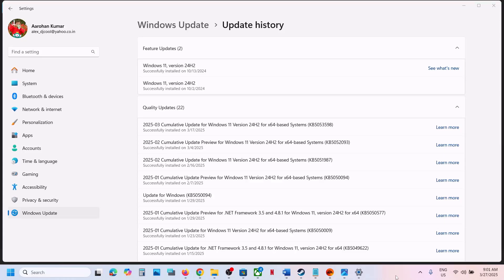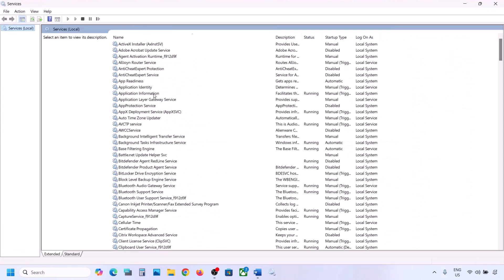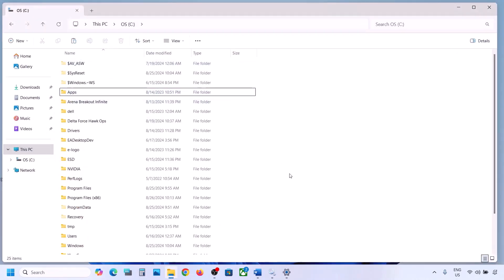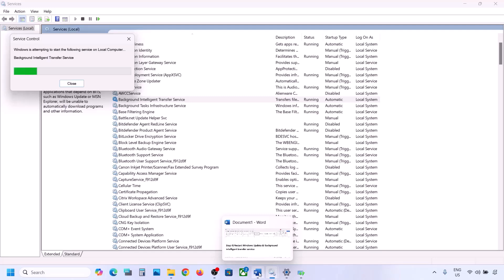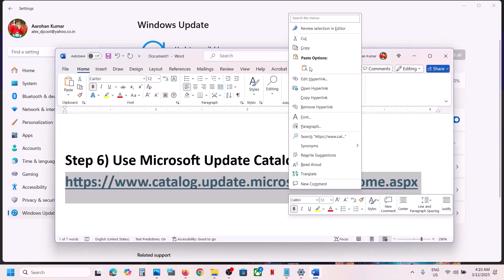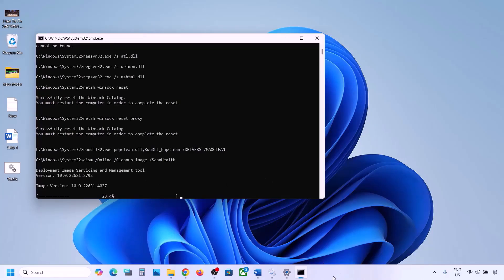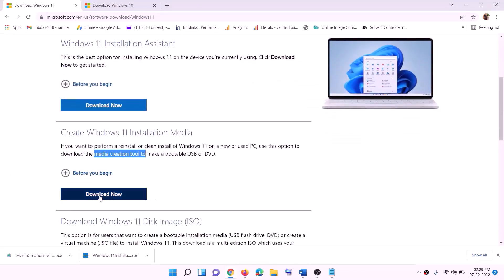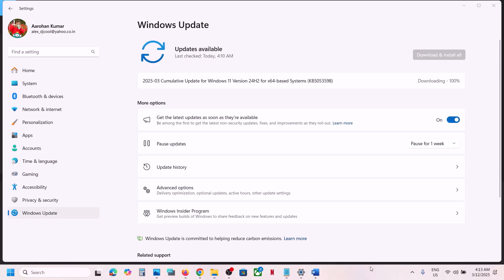Fix Windows 11 Update KB5053598 Not Installing Install Error 0x800f081f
Fix Error Code 0x800f081f When Installing Windows 11 Update KB5053598, Fix Can't Install Update KB5053598 Error Code 0x800f081f